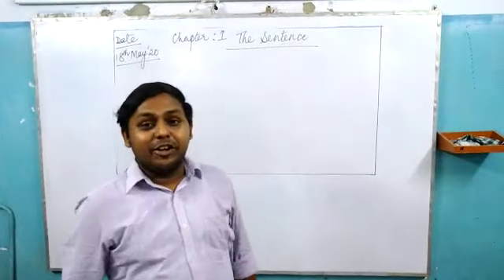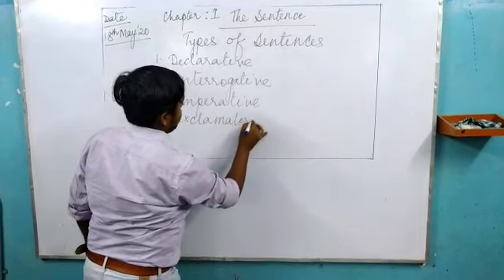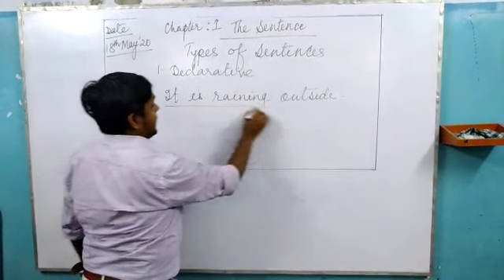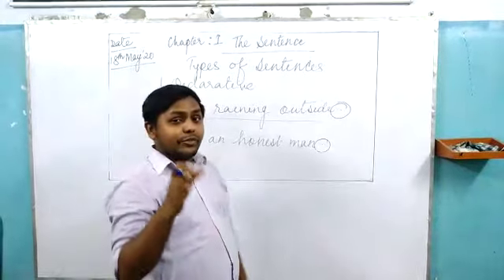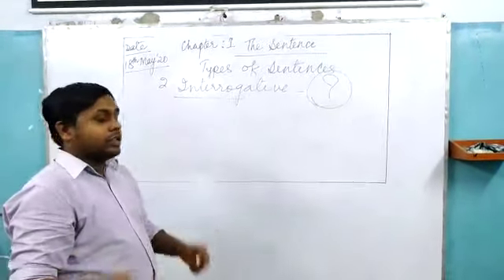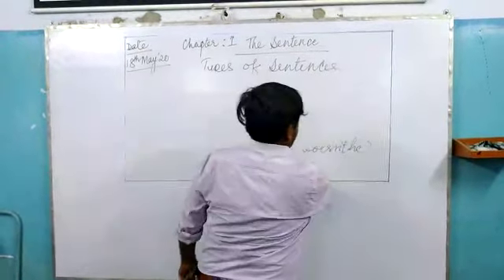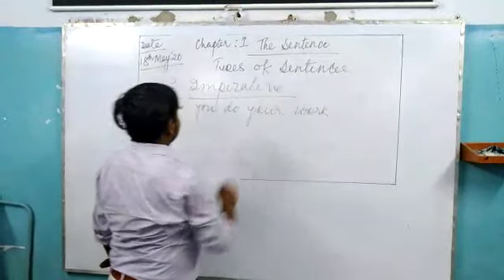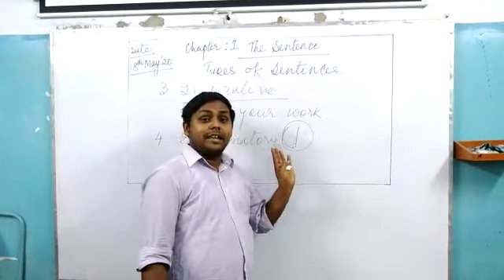The Sentence Kinds of Sentences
Grade 6 English The Sentence: Kinds of sentences by Mr Partha Das
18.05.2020